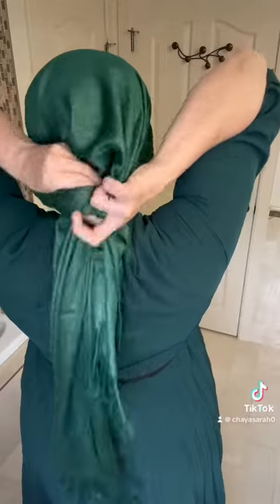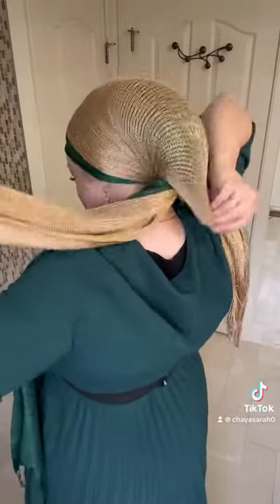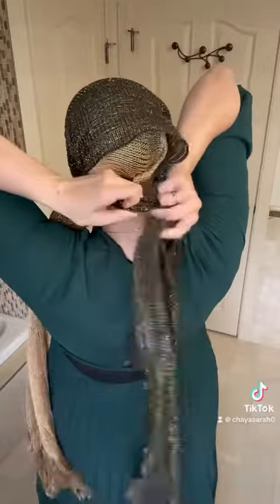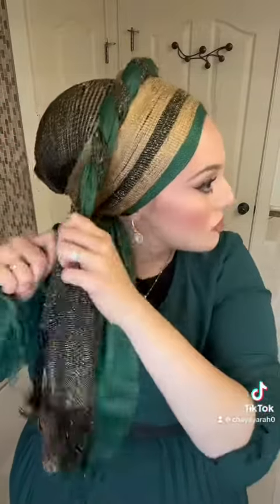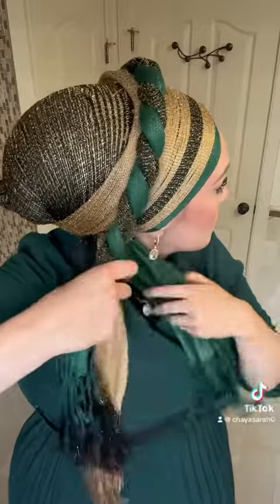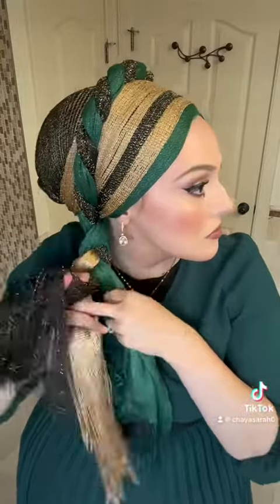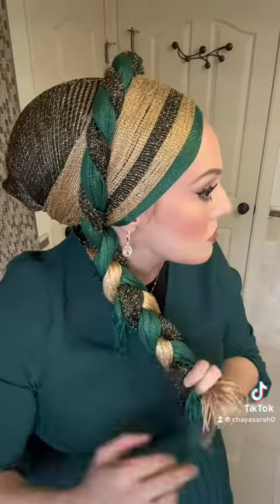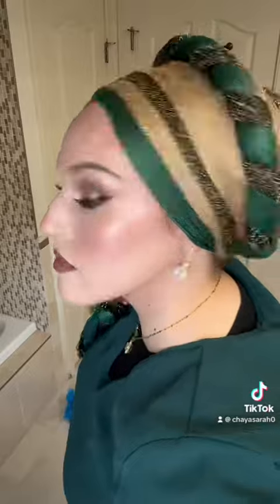Headscarf tutorial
My name is Chaya Sara and I’m a Haredi Jew.